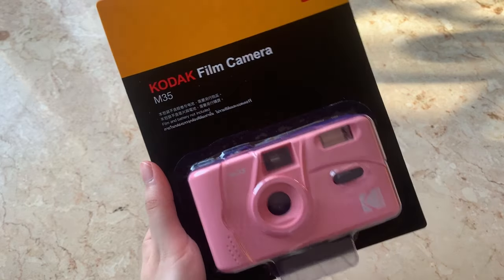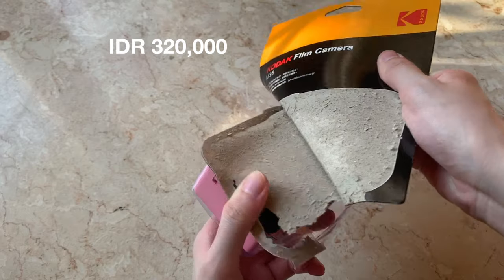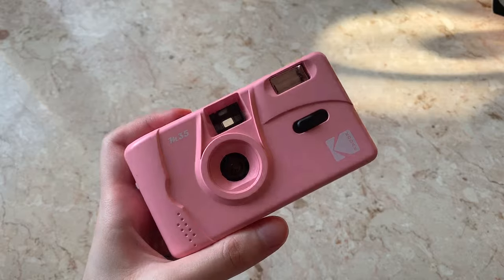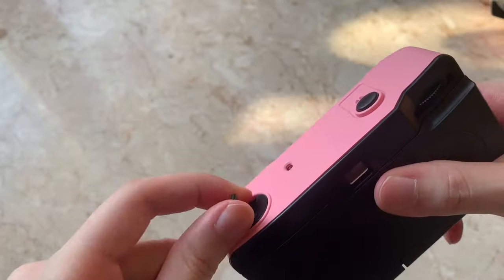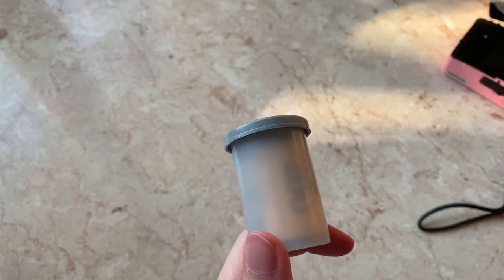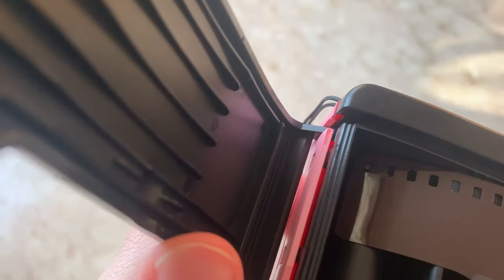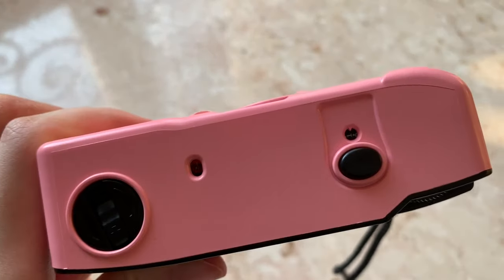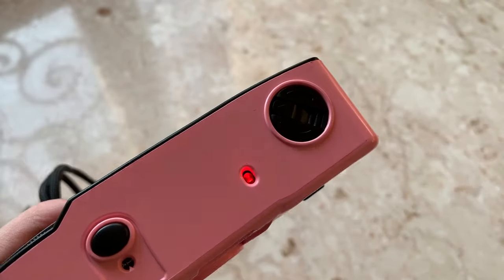KODAK M35 | unboxing, sample photos & loading film (kodak gold)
Hi! I just bought the kodak m35 film camera in pink and did an unboxing as well as a tutorial on how to load the film (I used the kodak gold film). At the end of the video I also showed the final results of the photos that I took using the kodak m35 with the kodak gold film.

✰ SOCIALS ✰